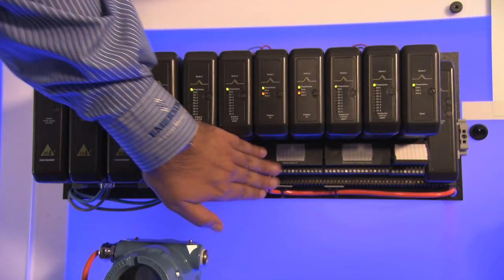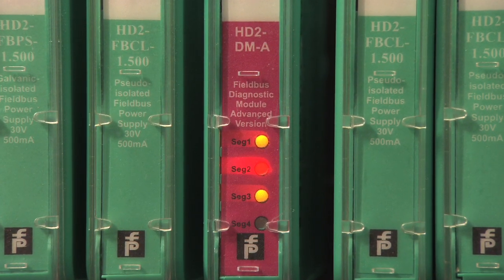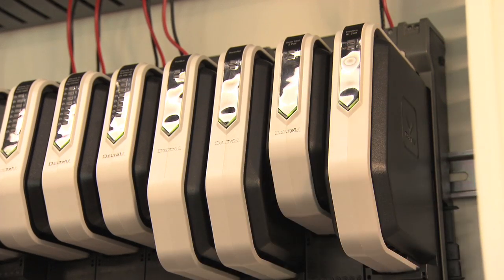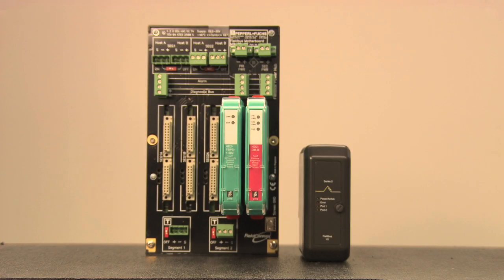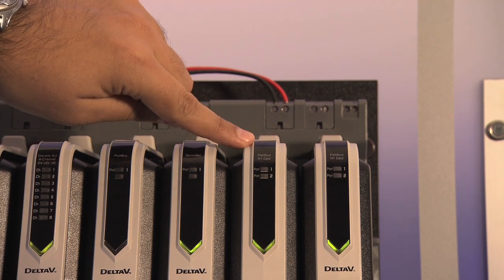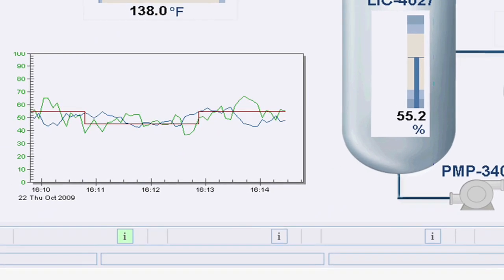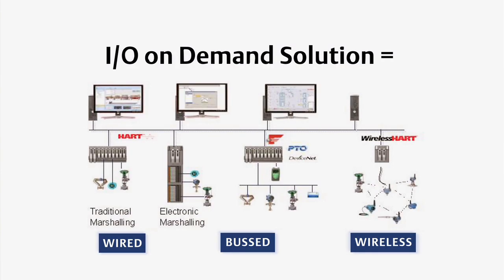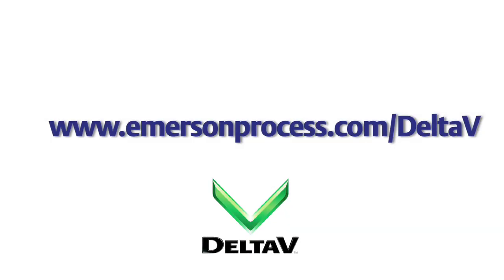I/O on Demand—Foundation Fieldbus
A demonstration showing how the DeltaV S-series Foundation fieldbus cards integrate power and diagnostics to eliminate complexity and reduce engineering work.